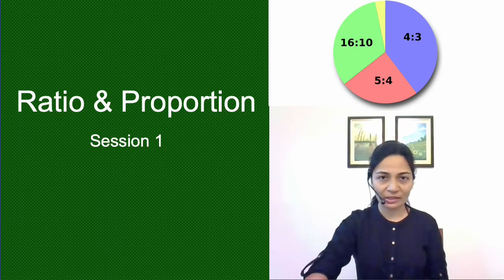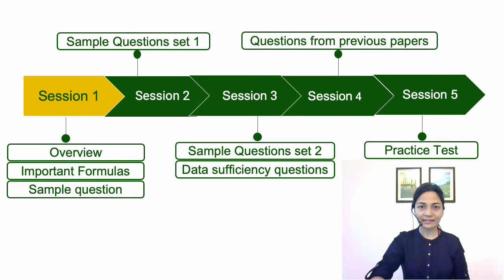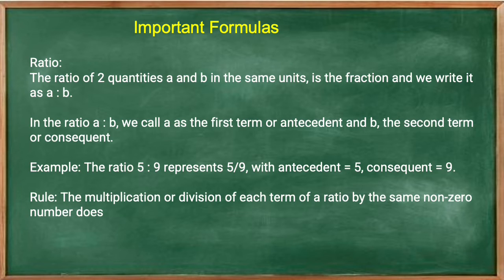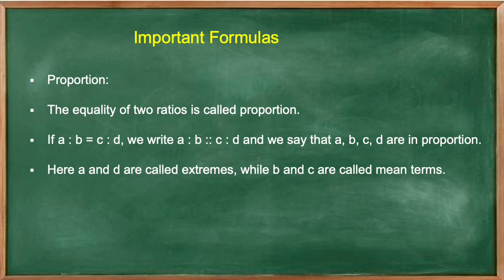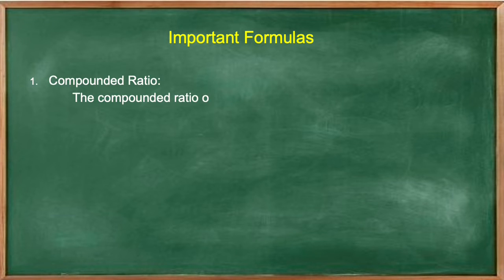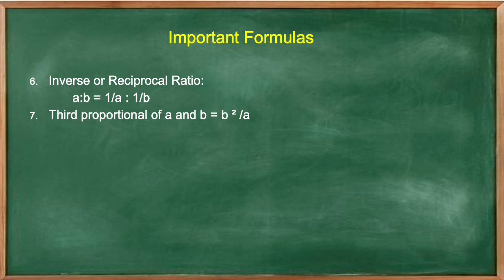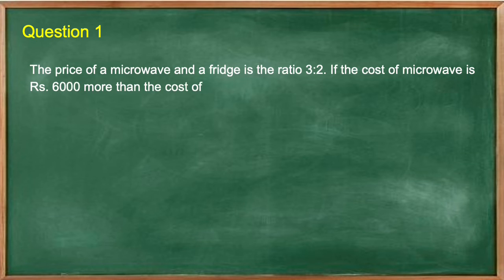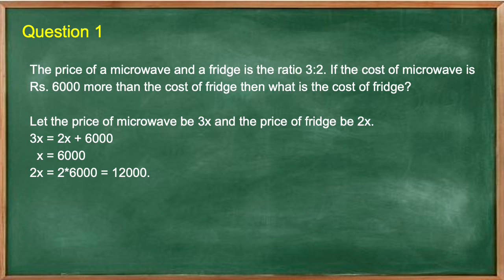Ratio & Proportion SESSION 1